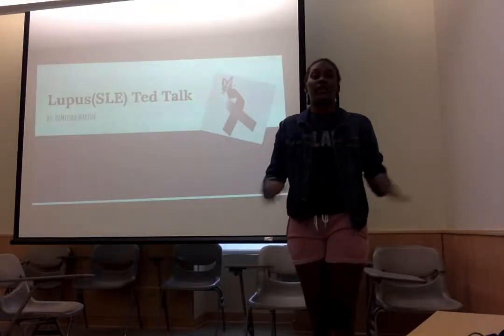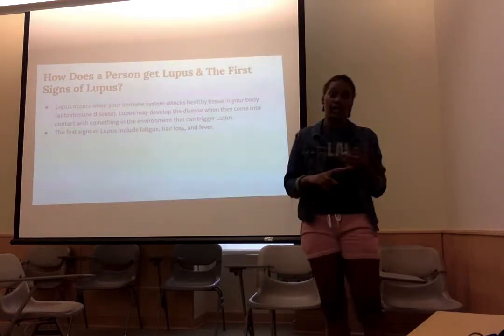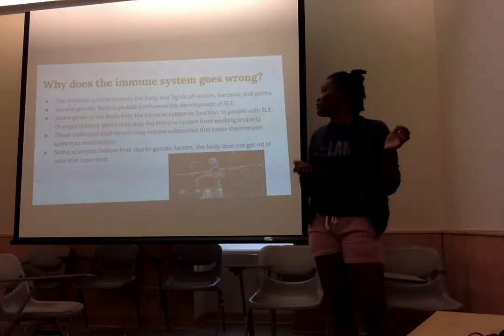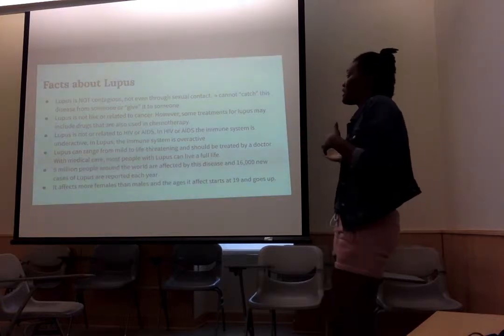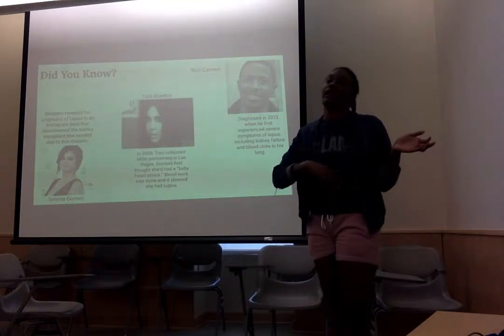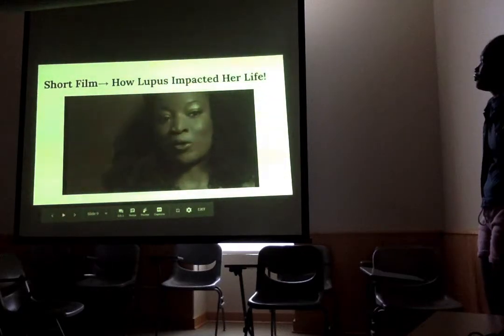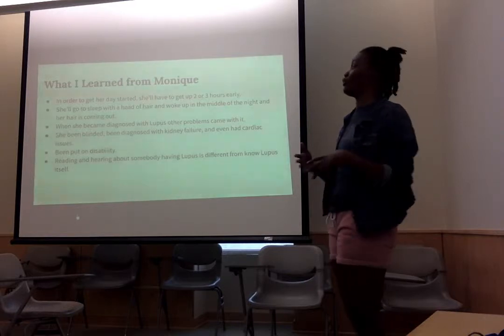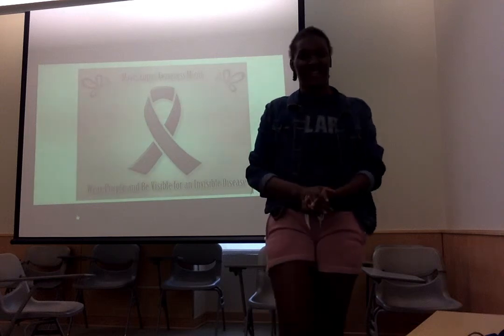Lupus Awareness Month